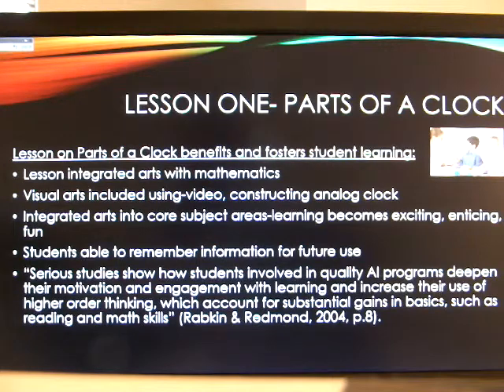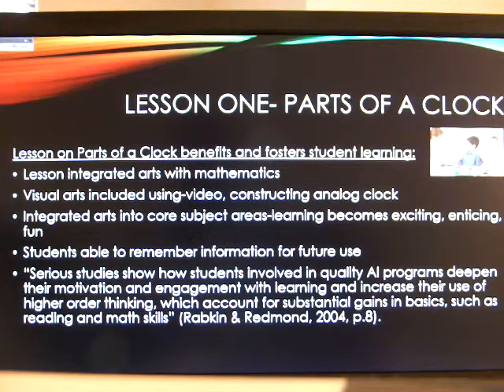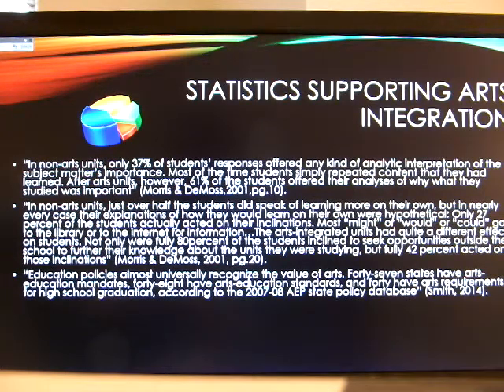PPT Integrating Arts Unit Plan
My homework.